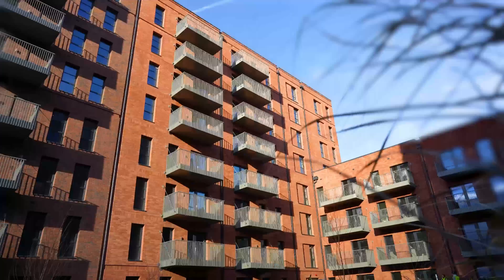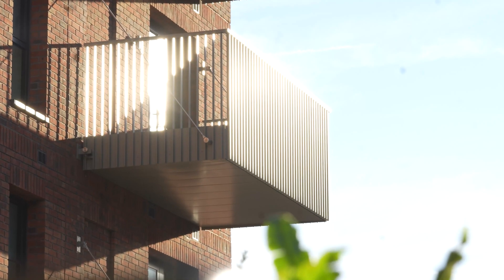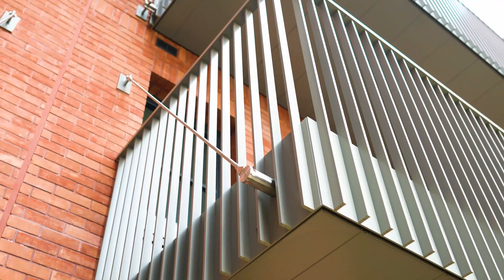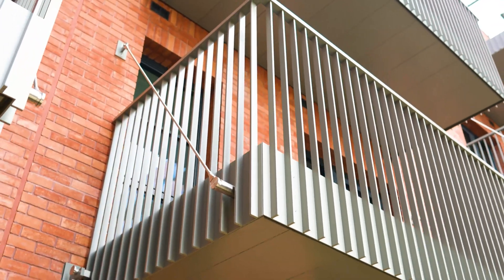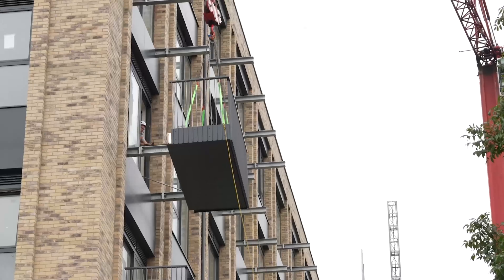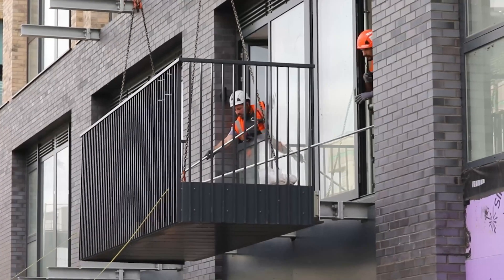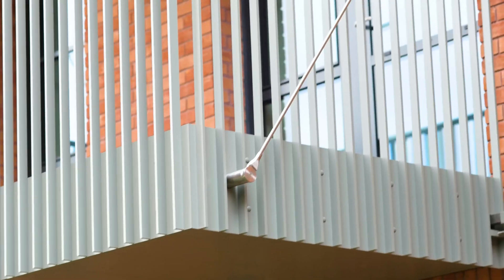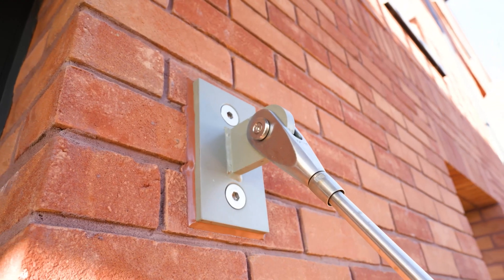How do Clip-On® Balconies work? | Transport House, Dagenham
We worked closely together with Hollybrook and Be First to ensure Transport House could be streamlined by innovation. We used a cast-in bracket on the façade panels, providing tie-wire connections that could clip onto the cast-in anchors. These tie-wire connections were not only more sustainable due to their small penetrations but also did not penetrate the fire barrier at all, making them safer to use.